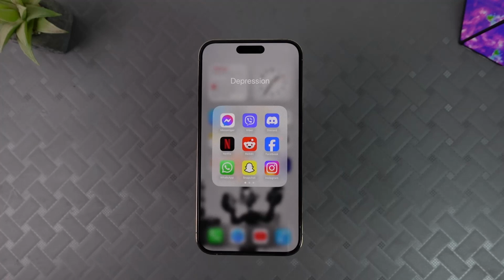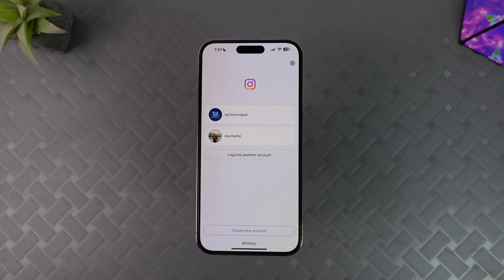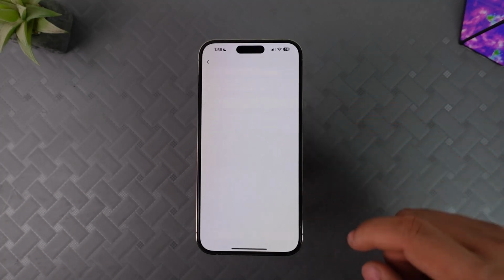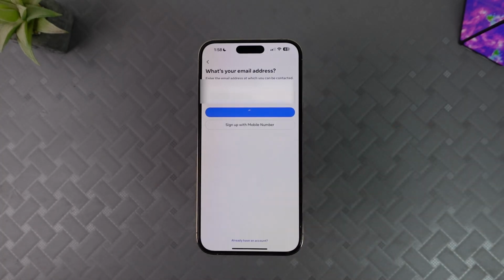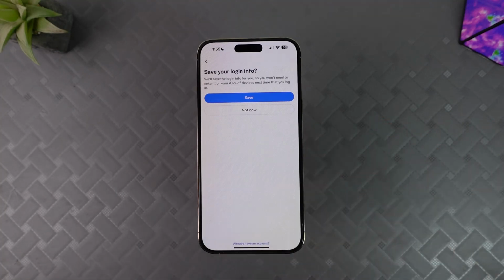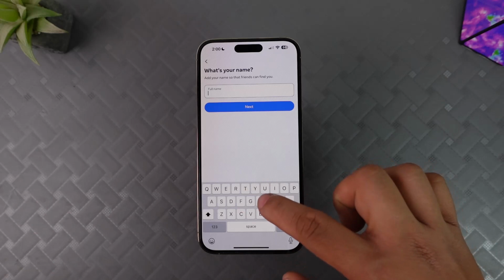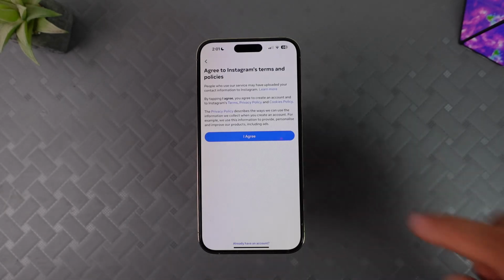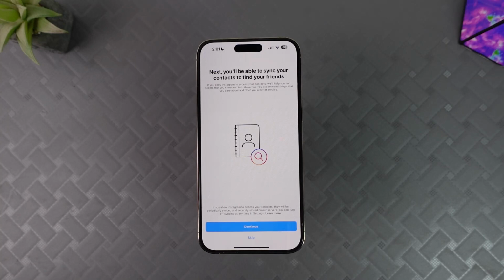How to create Instagram account!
This video guides you in an easy step-by-step process to create Instagram account!

Chapters / Timestamps
0:00 Intro
0:09 Explanation
2:00 Conclusion